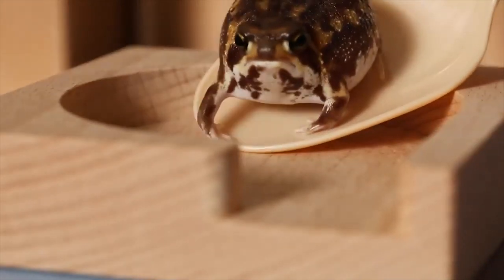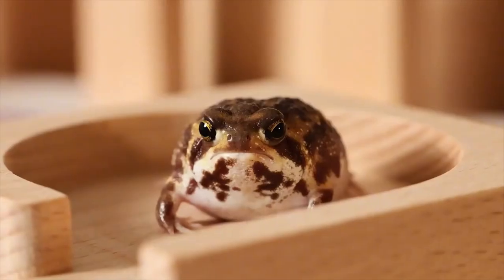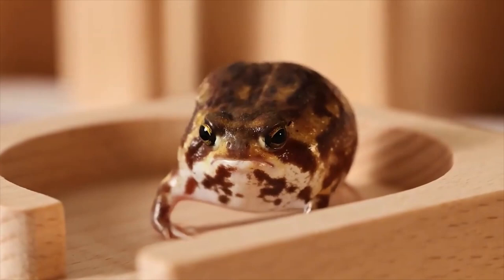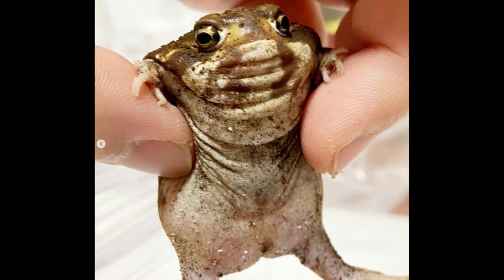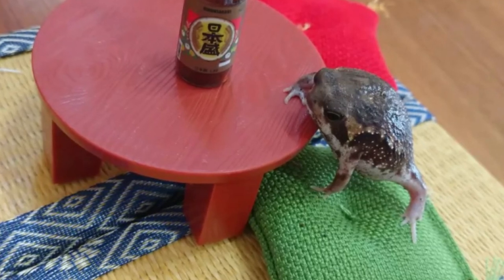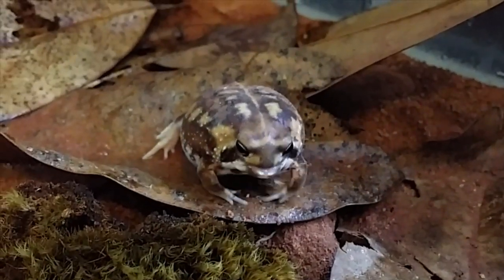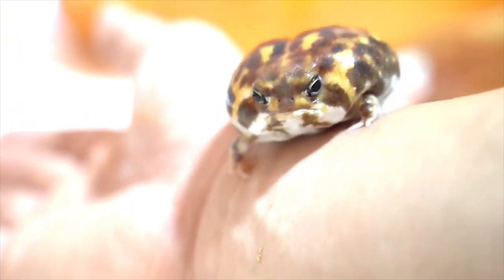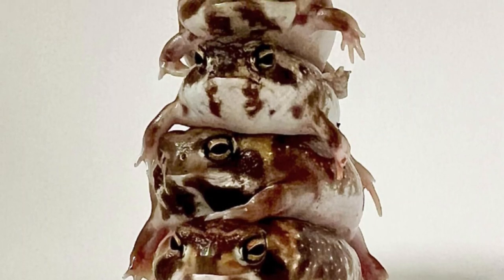Pet Rain Frog - Pet Craze Sweeping Japan (Breviceps Adspersus)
A new craze has come to Japan, keeping the Rain Frog as a pet! From Dolls House sets to feeding crickets from a tiny plate, to stacking these frogs on top of each other like little cushion.